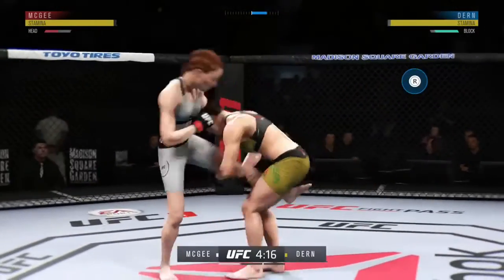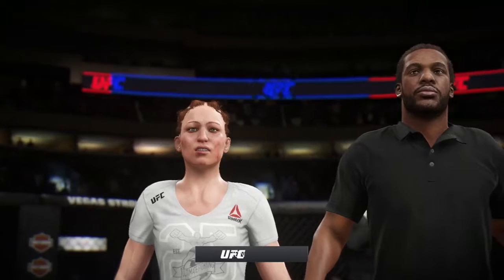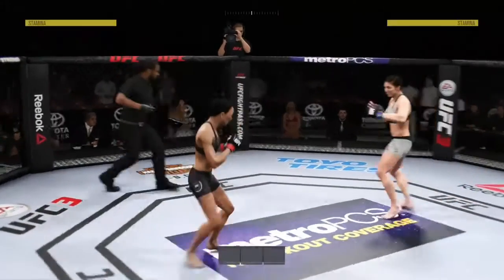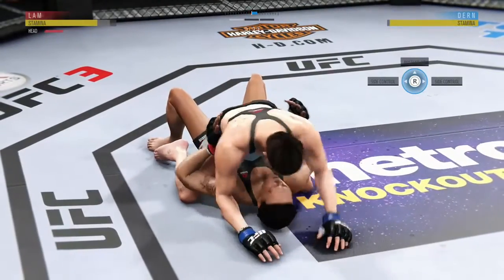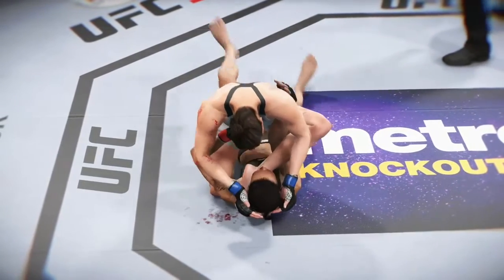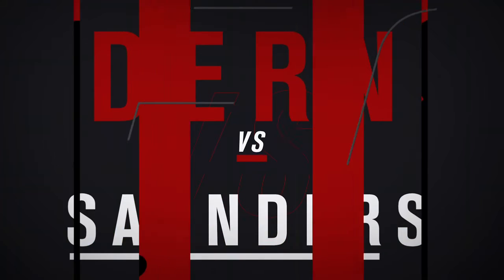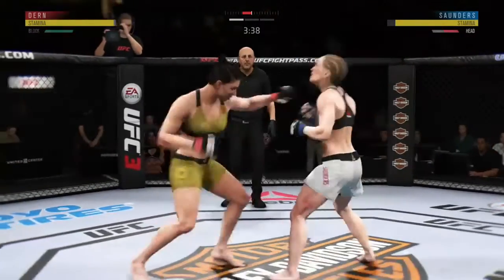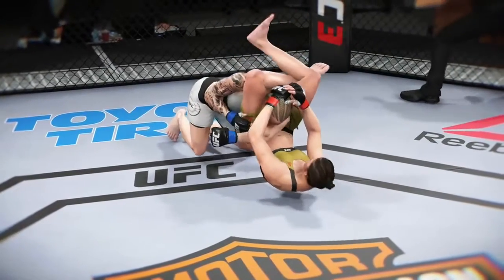Mackenzie Dern vs 2 More Fighters (+ Rival Fight)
Current UFC Champions In My Series:

Women's Strawweight: Mackenzie Dern
Women's Bantamweight: Ketlen Vieira
Flyweight: Tomas Paldino
Bantamweight: Bruce Lee
Featherweight: Max Holloway
Lightweight: Khabib Nurmagomedov
Welterweight: Matt Hughes
Middleweight: Israel Adesanya
Light Heavyweight: Hughes YoDaddy
Heavyweight: Noob Saibot
Lightweight Kickboxing: Yair Rodriguez
Welterweight Kickboxing: Anderson Silva
Middleweight Kickboxing: Israel Adesanya
Heavyweight Kickboxing: Isaac Frost
Women's Kickboxing: Bethe Correia